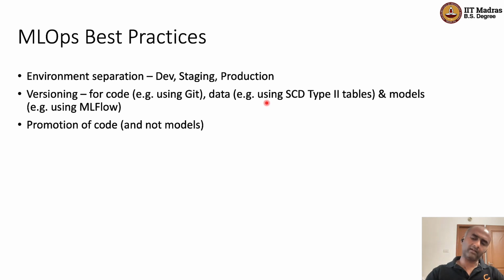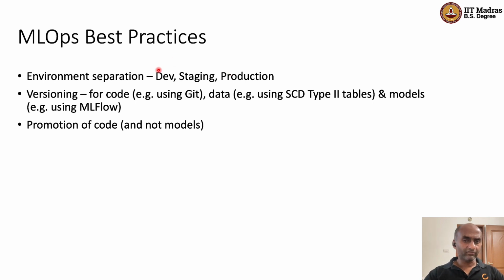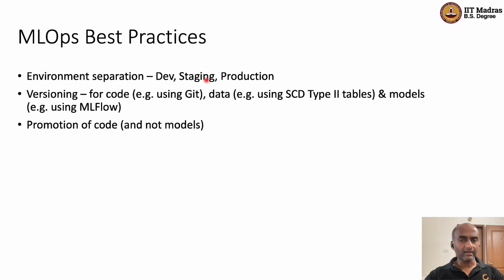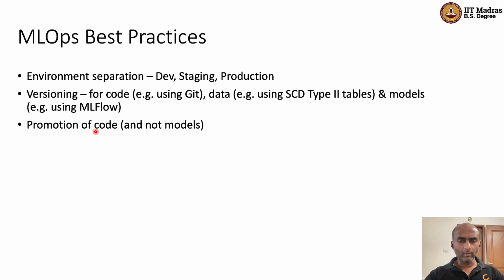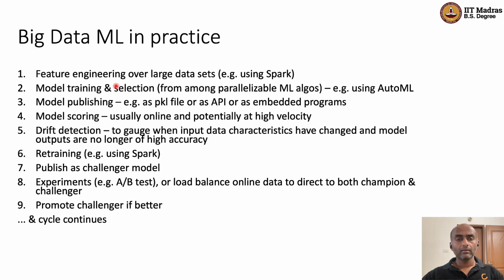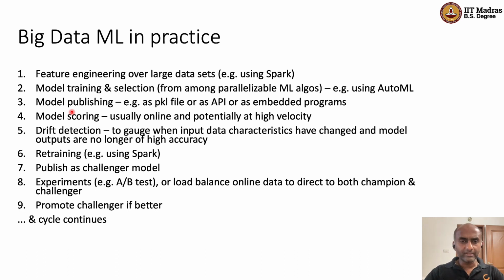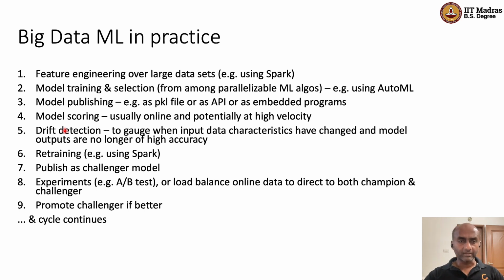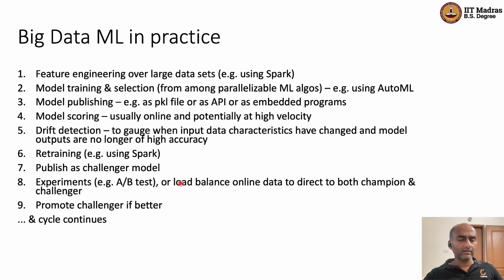51. Best practices in ML on Big Data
Best practices for MLOps as well as Big Data ML